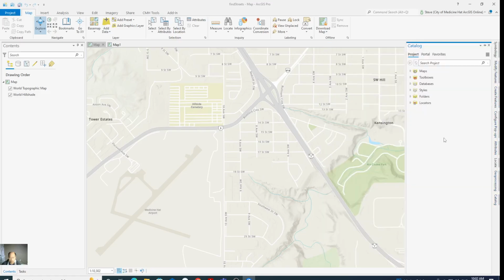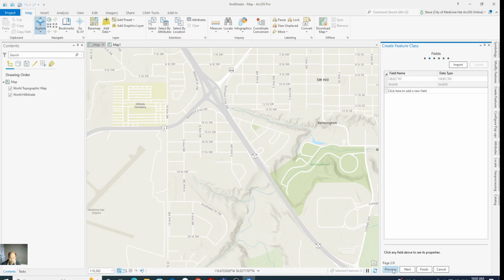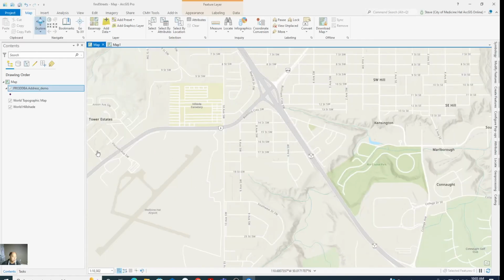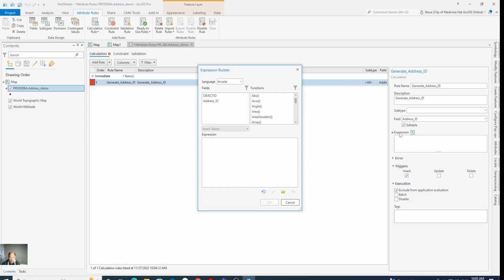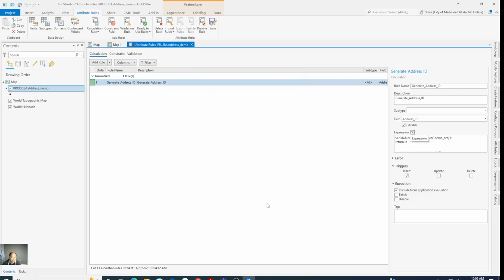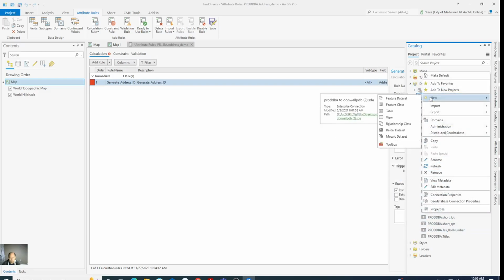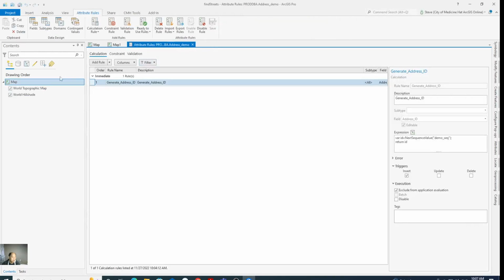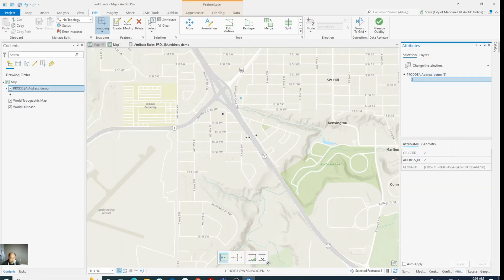How to generate unique IDs with Attribute Rule in ArcGIS Pro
This video demo how to generate unique IDs with Attribute Rule in ArcGIS Pro.